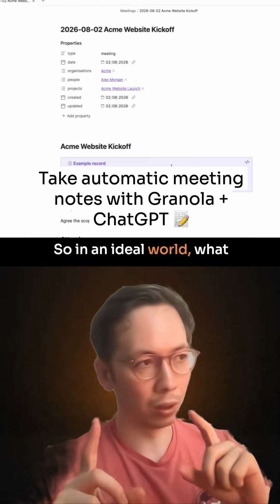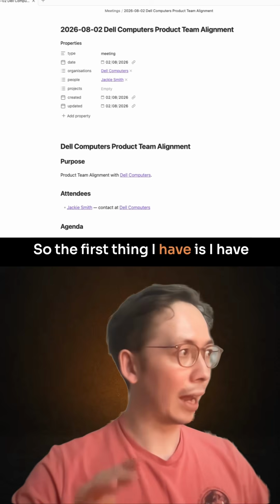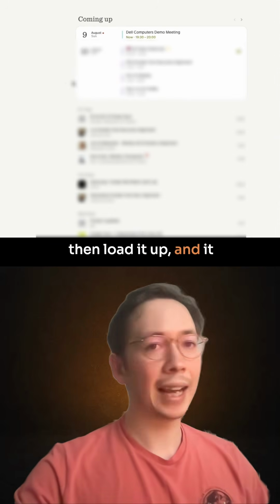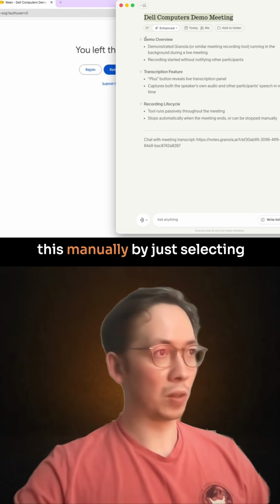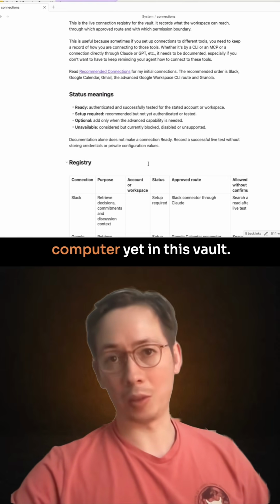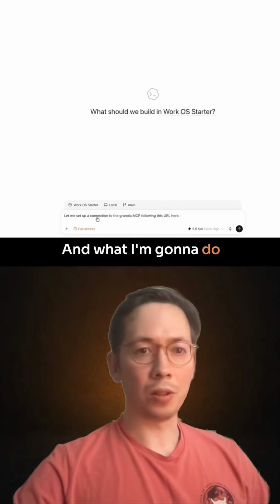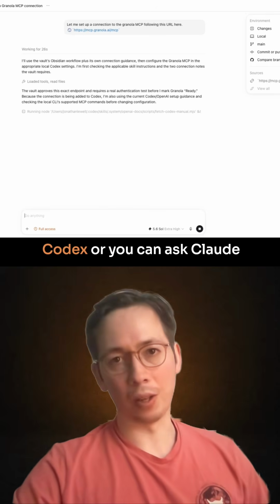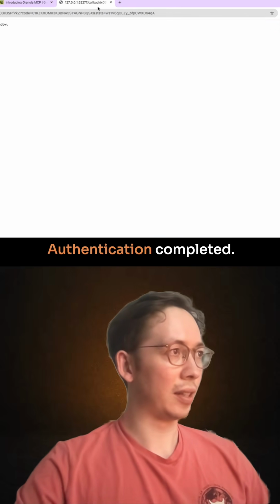My meeting notes workflow with Granola and ChatGPT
The ultimate meeting note stack is Granola + Claude/ChatGPT + Obsidian